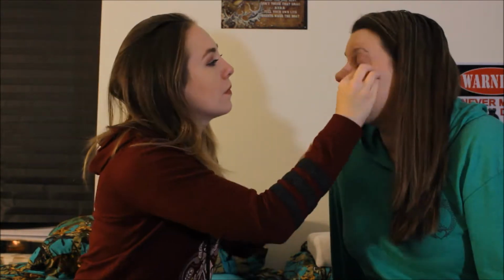Sleepover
Hey guys I hope you enjoyed this video. Sorry about the lighting, we did the best we could. I had to improvise since I was at her place. Some of the film got cut off while I was doing her eyeshadow.

Products I mentioned:
Sephora 10hr wear perfection foundation
Bare minerals prime time bb primer
Hard candy sheer envy mattifying pore primer stick
Too faced chocolate bar palette
Bare minerals blush in vintage peach
Maybelline loose finishing powder
Essence lash paradise mascara
Tarte highlight in stunner